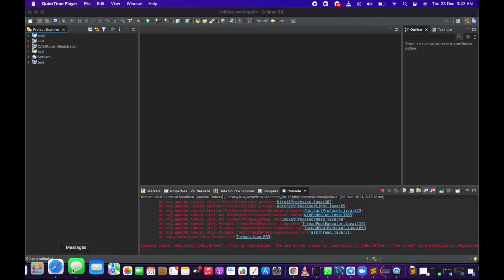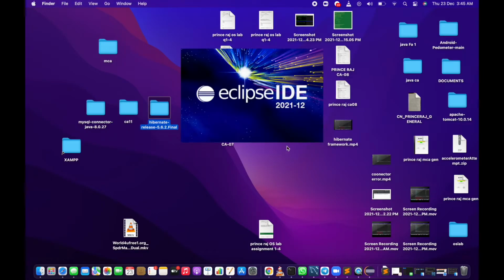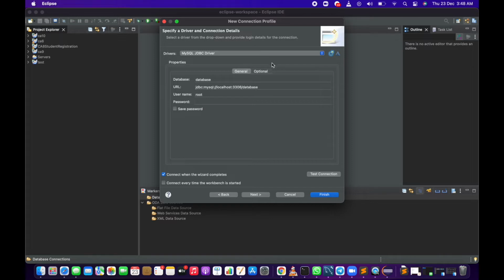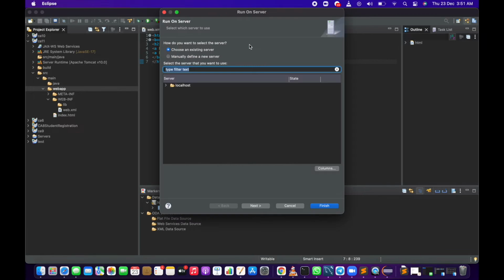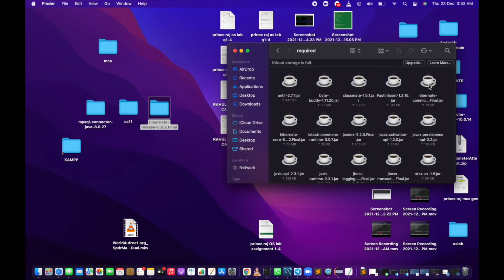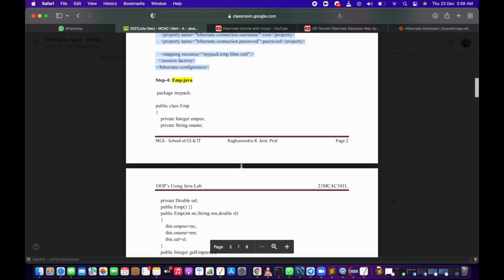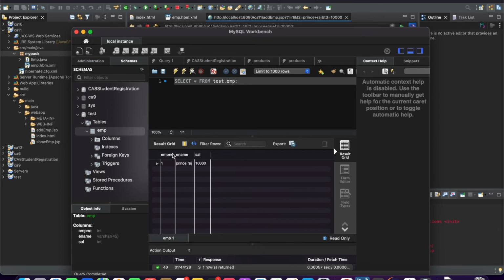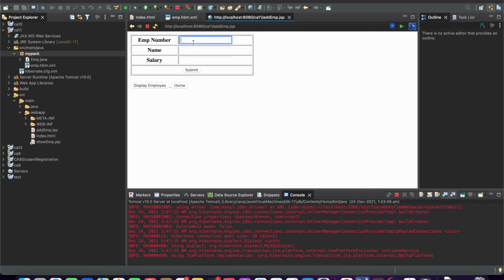INSERT AND DISPLAY FROM DATABASE || HIBERNATE+ ECLIPSE+ APACHE TOM CAT + HIBERNATE FRAMEWORK + MYSQL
In this video i have explain to create a project of hibernate to insert and display from database.
tips
As guys i have told in the video this program was having 1 error which is the display function will only run if your databse have only 1 rows . i have got the solution and updated the file below on link just use the files provided below to avoid any error.

note:- for windows use tom cat 9
for mac use tom cat 10